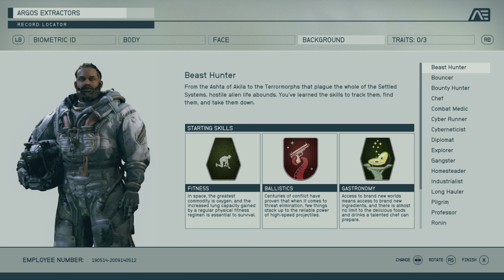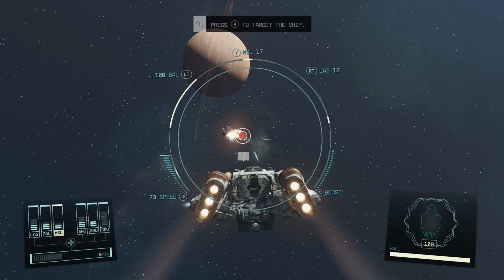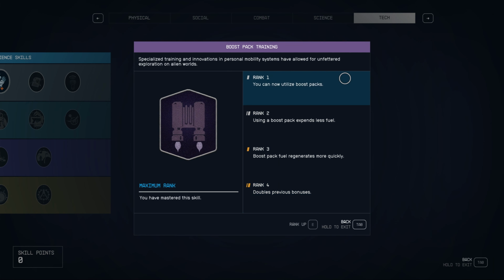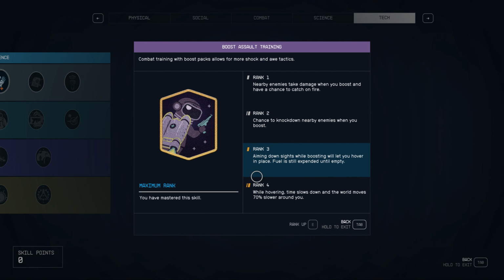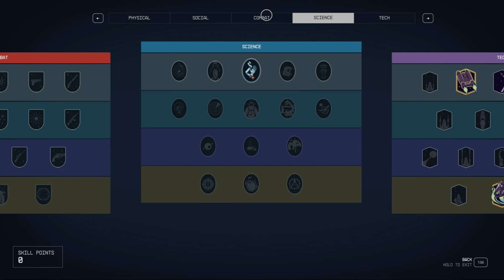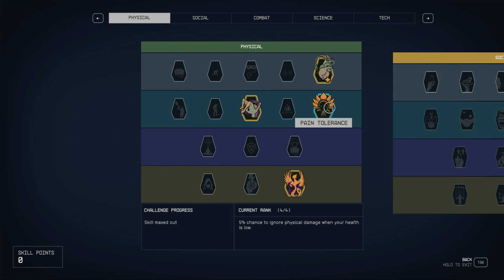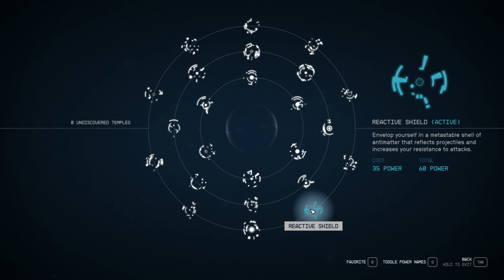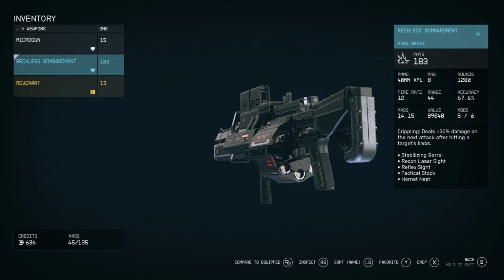Starfield Builds - Heavy Weapon Bounty Hunter | Role Playing Edition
NTAT goes over how to create and role play a HW Bounty Hunter.